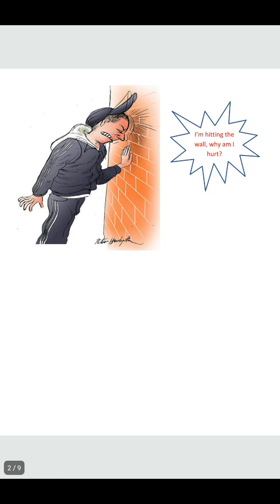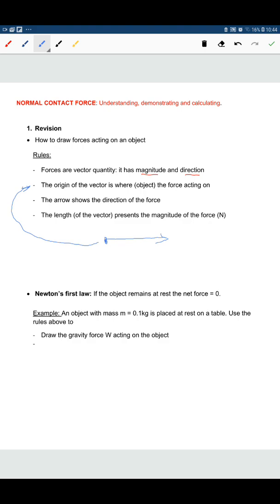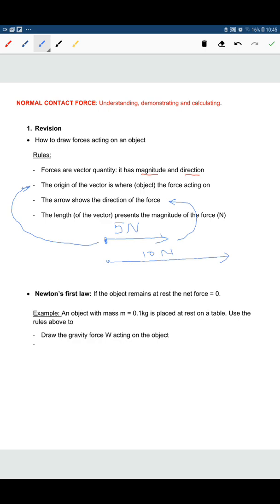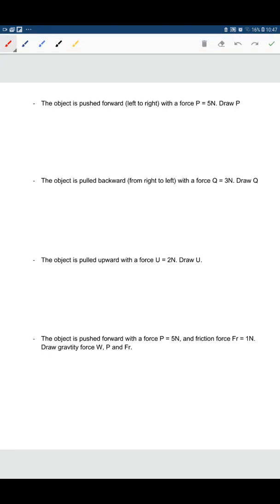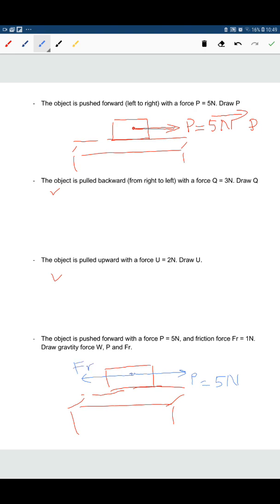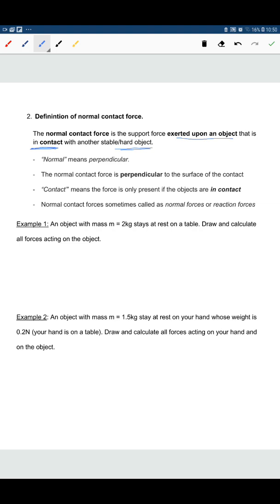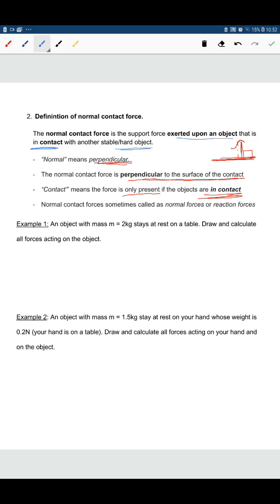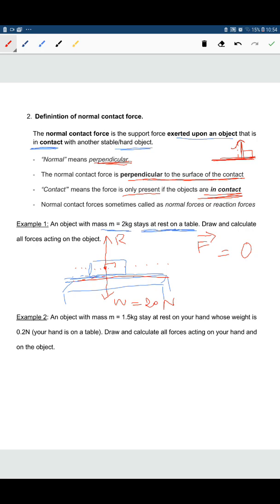Mechanics A and AS Level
Help you to understand the concept of normal contact force